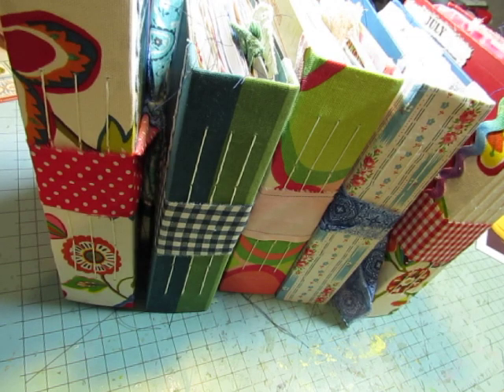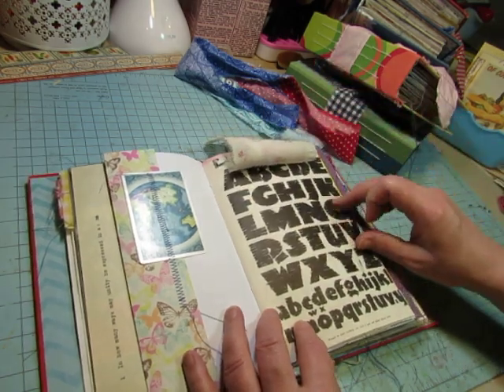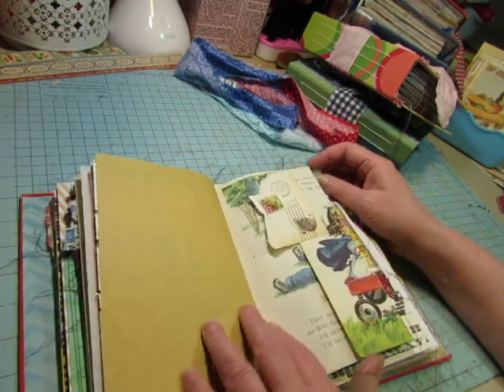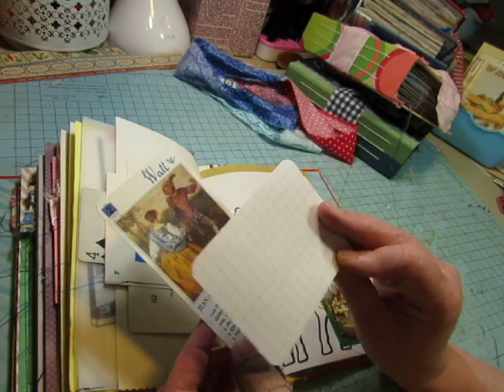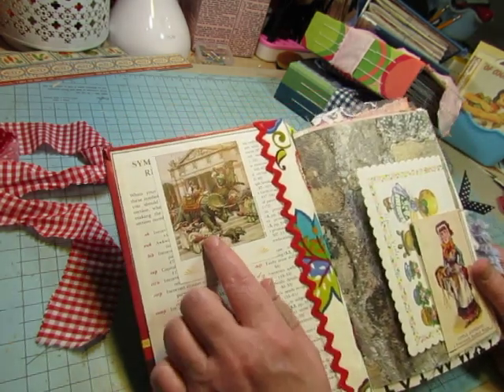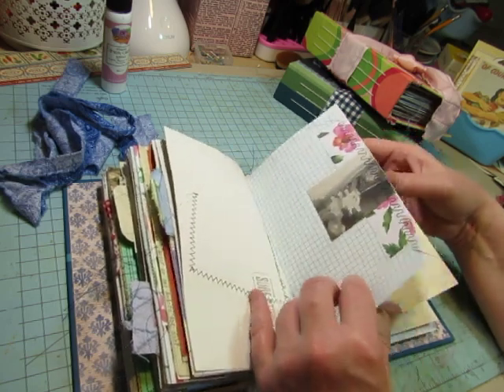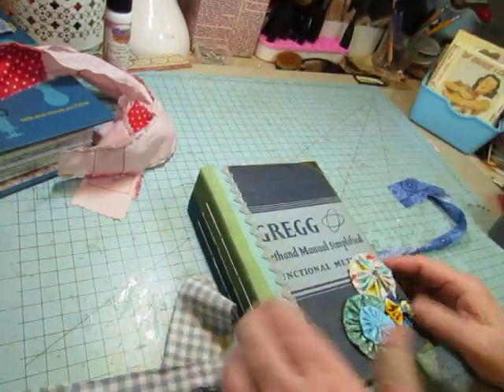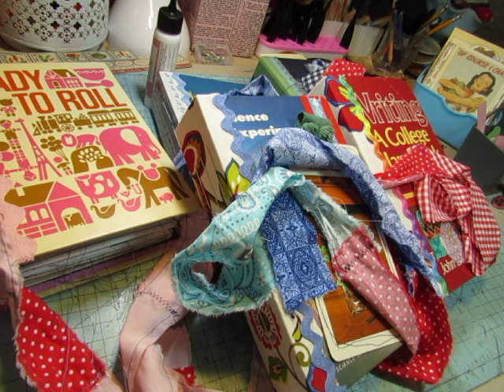5 Stash Buster Journals!! Final Flip Through: Now in My Etsy Shop!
5 fun stash buster journals are finished and are available in my Etsy shop.  Just follow the link below if you're interested in acquiring one!